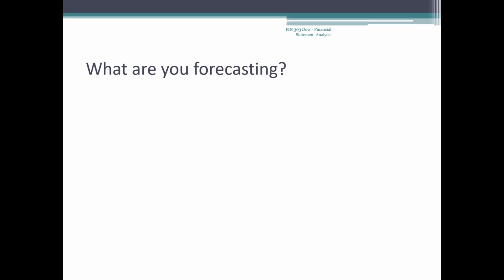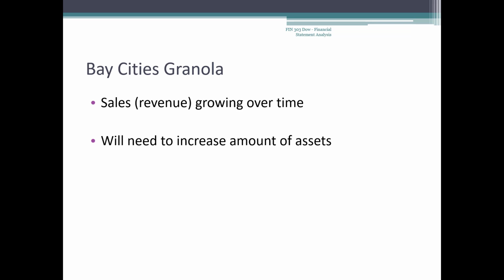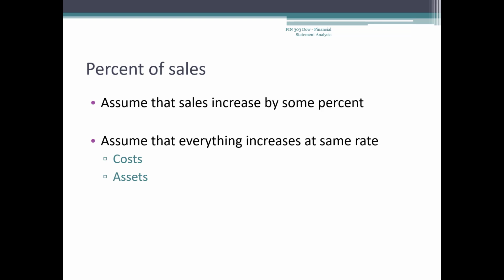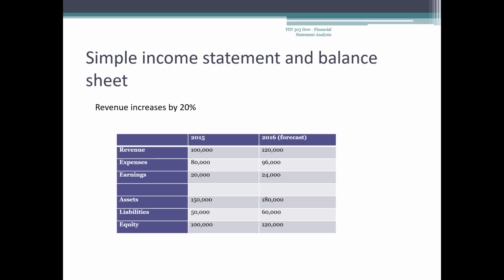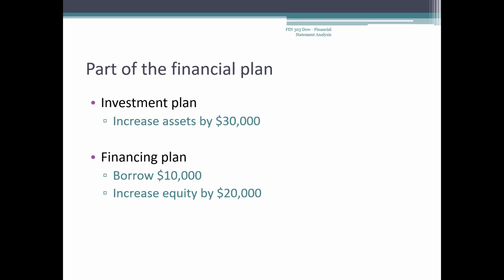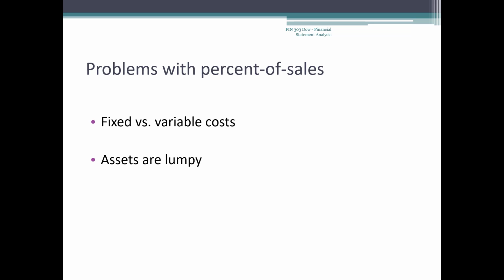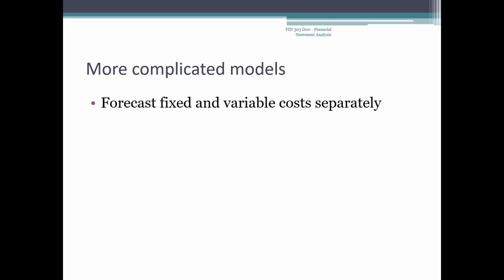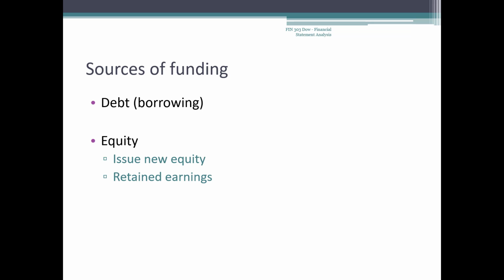FIN 303 Financial Forecasting Video Part 1